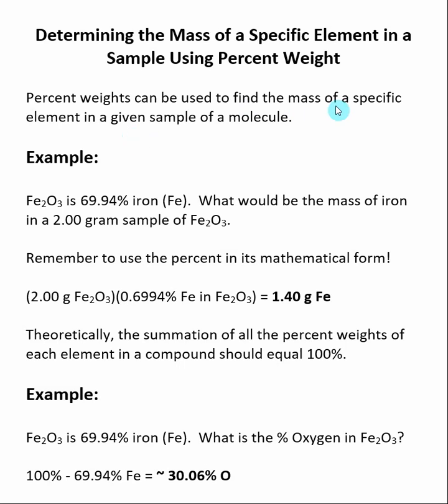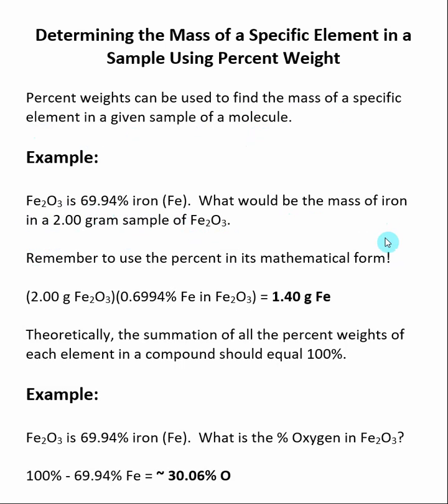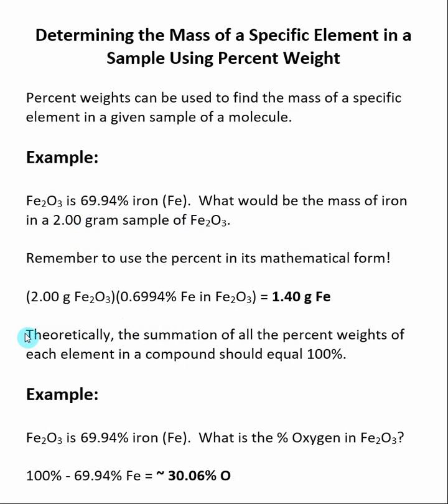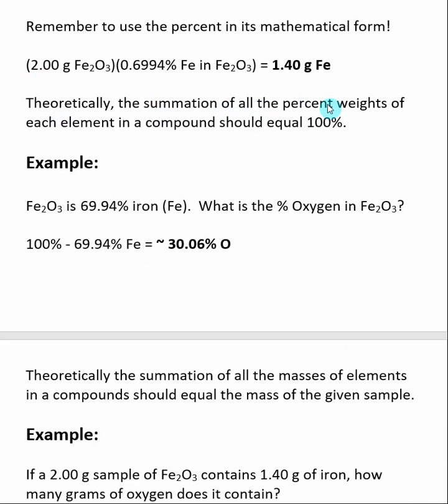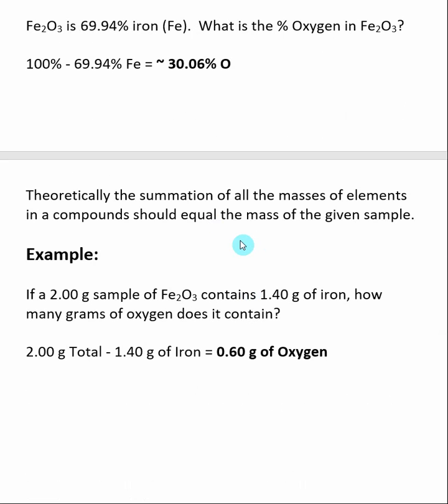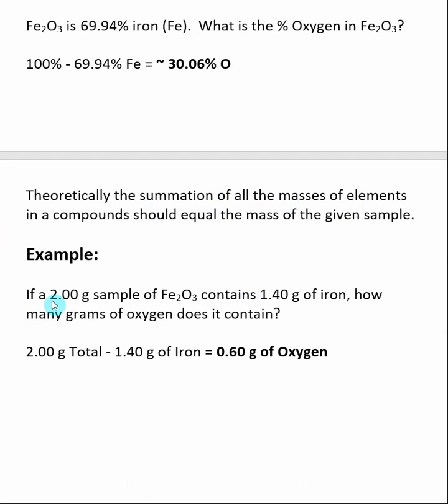Determining the Mass of a Specific Element in a Sample Using Percent Weight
Here is an index of the other videos in Chapter 3: Molecules, Molecular Formula Calculations, and Nomenclature Percent weights can be used to find the mass of a specific element in a given sample of a molecule.  This video shows sample calculations for this conversion.